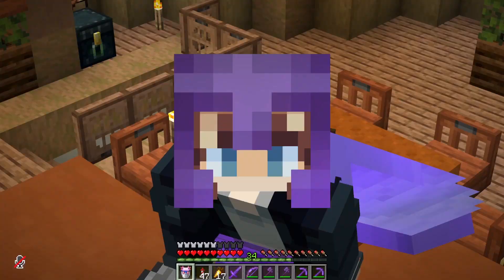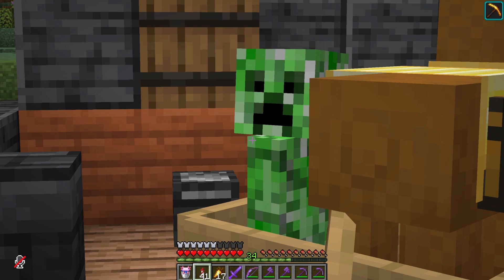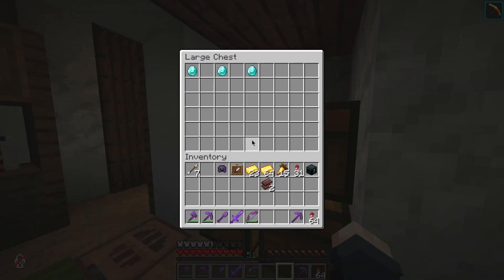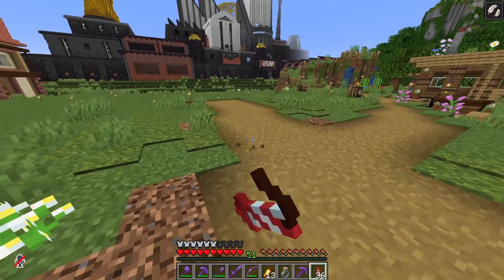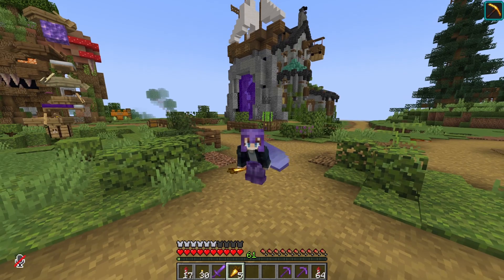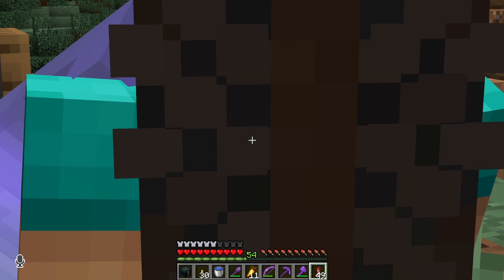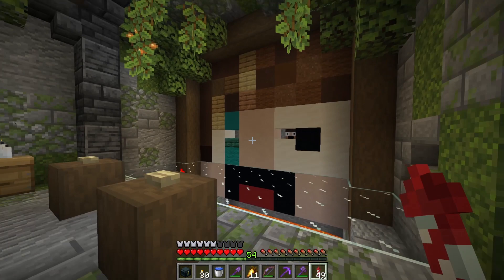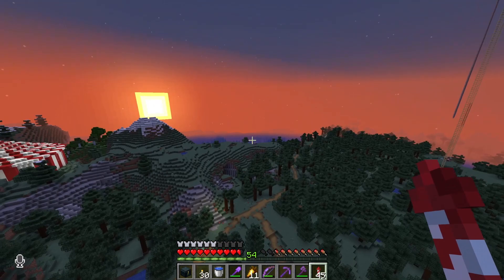Hermitcraft S8: The Foundation to Boatem Inc - Diamond Jackpot! | Episode 11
In this episode of Hermitcraft, PearlescentMoon paves the way for Boatem Incorporated's foundation, have a bit of a shop reform, rake in some mega diamonds, make base progress and catch up with Keralis to set up the big clock heist for the next episode!